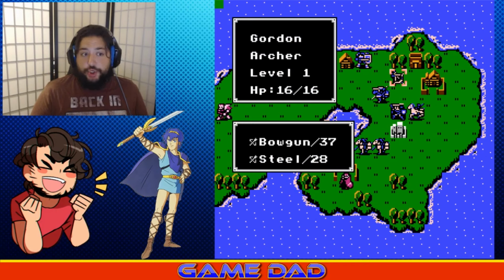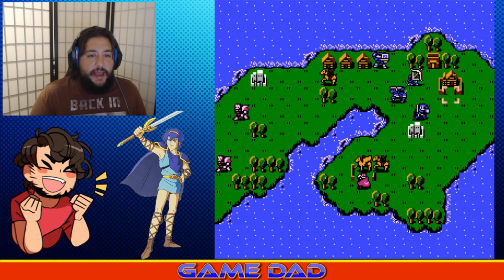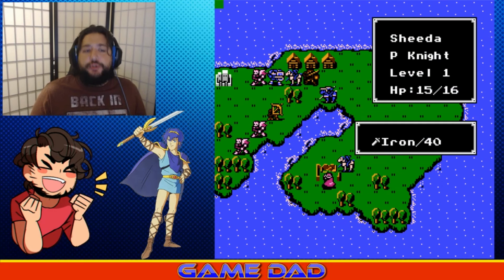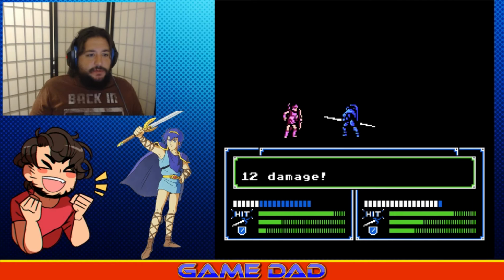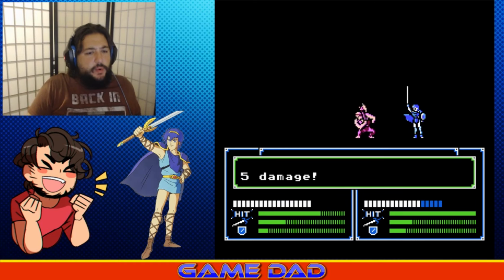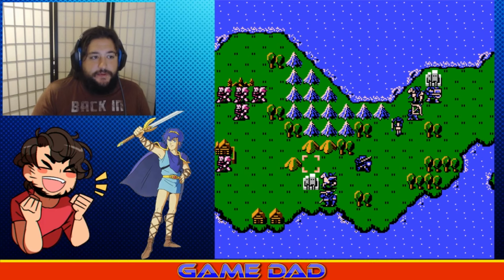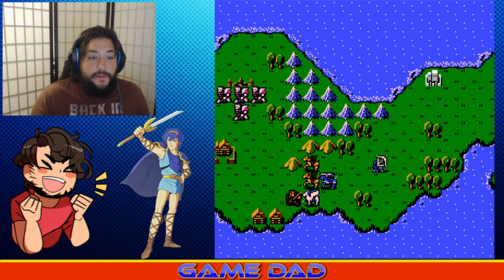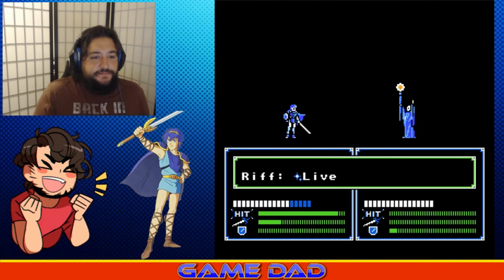No Pants Dance | GameDad | Fire Emblem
Episode 1 of Fire Emblem week! Join me as I celebrate a series that means so, so much to me and that has helped shape my tastes since I was a teenager and moving forward!

Check out the latest version of this game for free

►I also stream on Twitch! Check me out there as well! Twitch.tv/Anoriand

►Check me out on social media to stay up to date on all my videos and happenings!